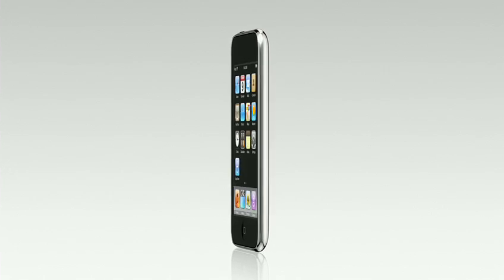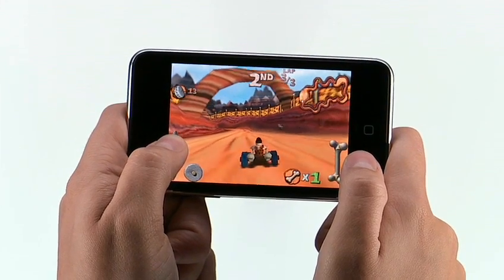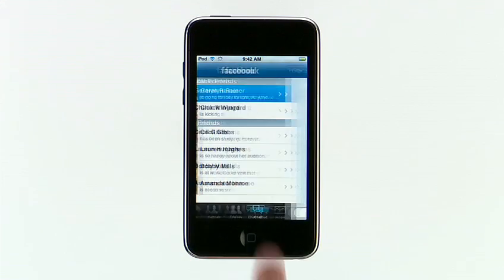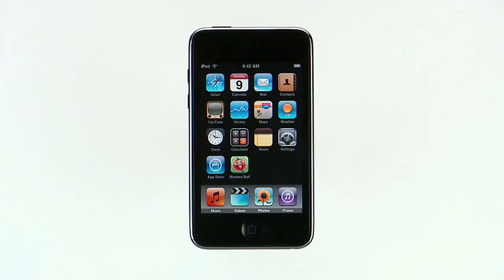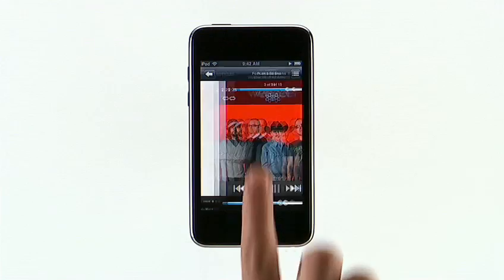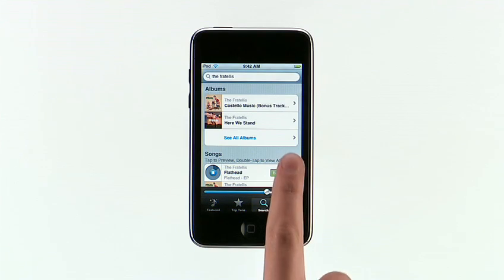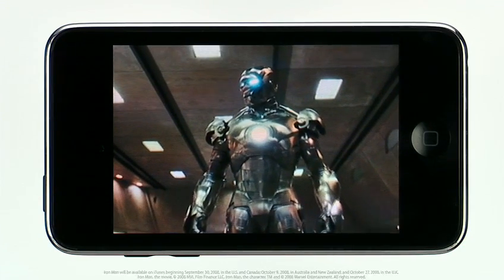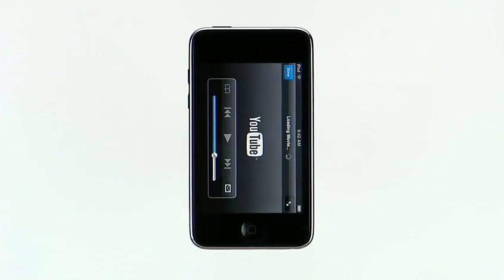iPod Touch 2G 